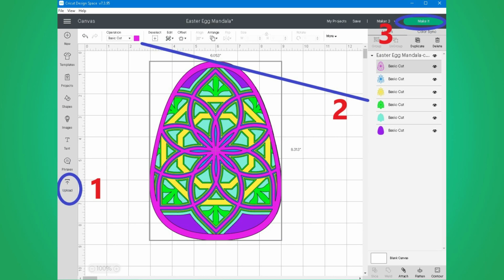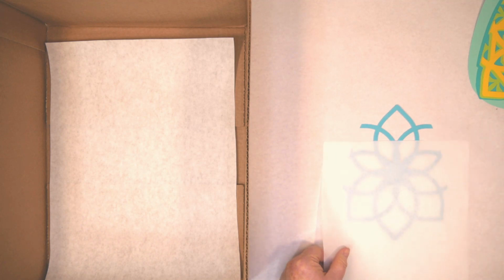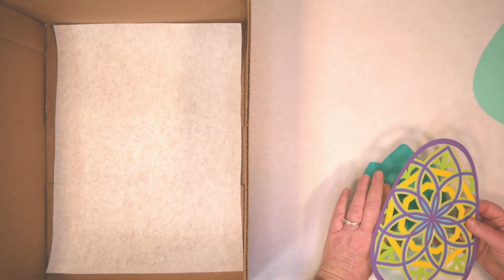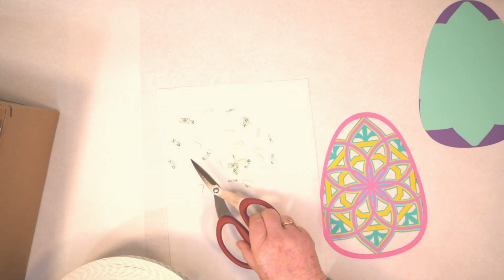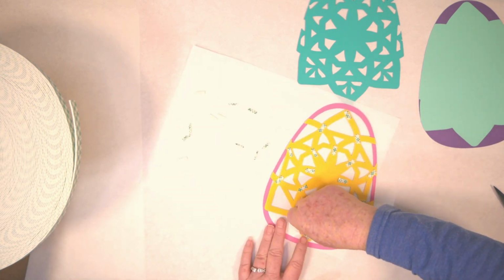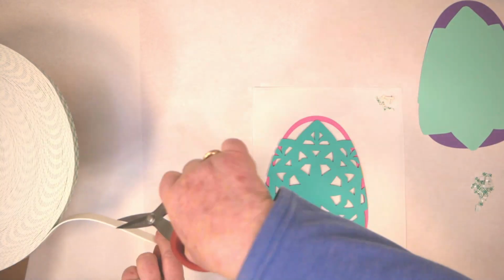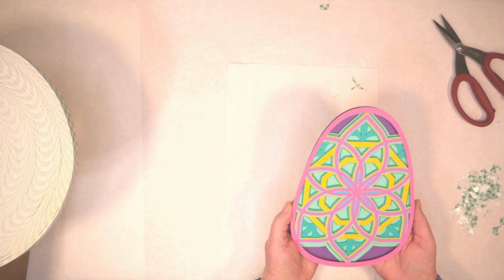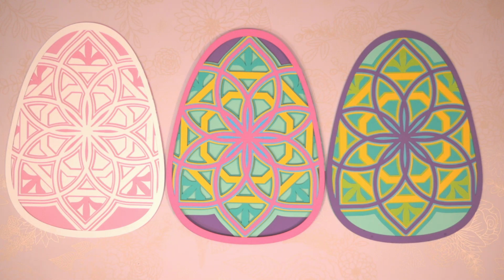3D Layered Easter Egg Mandala | FREE EGG SVG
How to assemble your FREE EGG SVG - 3D Layered Easter Egg Mandala.  I share how I use adhesive glue and foam tape to put 6 layers together.  I love Layered Mandalas because you have so many options to make your 3D layered Easter Egg Mandala unique!

Supplies used are listed at bottom of the description

Supplies for this project:
📋  FREE Resources:
FREE Easter Egg Mandala Files:

• All my **FREE files/Templates** can be found in my resource library:
Recollections Paper
Recollections Paper-Multicolor
Foam Spacers
XL Scraper
Blue or Green Mat
Non-Stick Scissors
Adhesive Spray Glue
Parchment Paper – I adore this paper in my craft room & kitchen!!!
Cricut Maker
Cricut Explore
Cricut Joy
Fine Point Blade